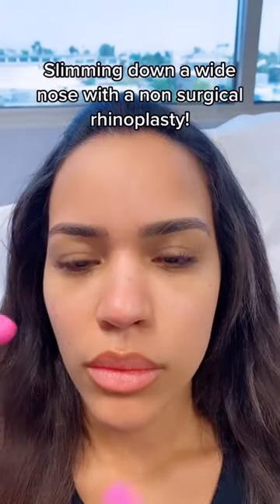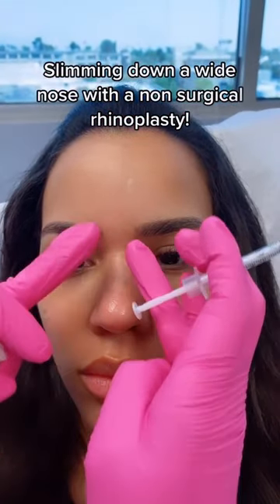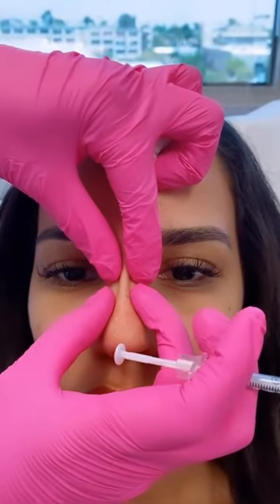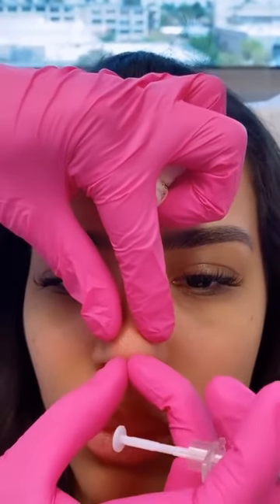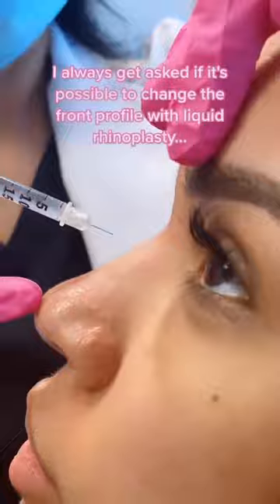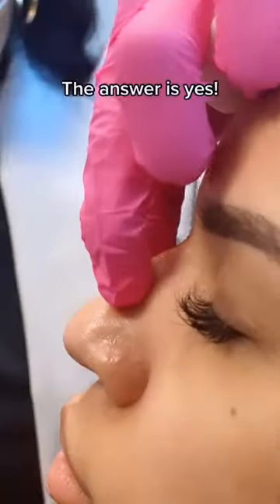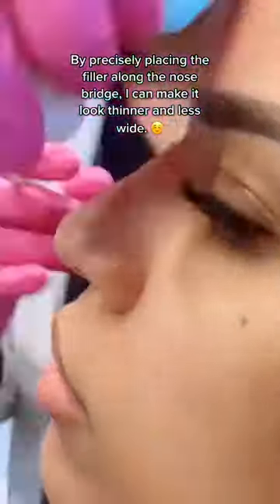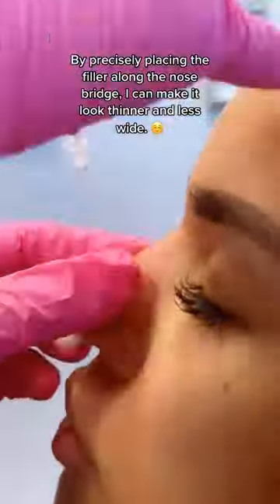LIQUID RHINOPLASTY: BEAUTIFUL RESULTS!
Download my Podcast on iTunes and Spotify 💉 Beauty Bytes with Dr. Kay: Secrets of a Plastic Surgeon.